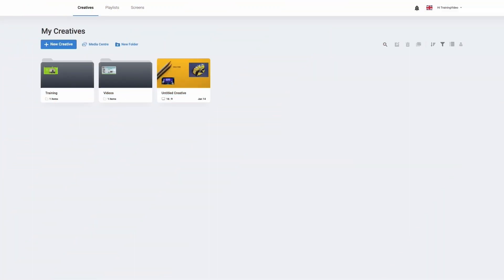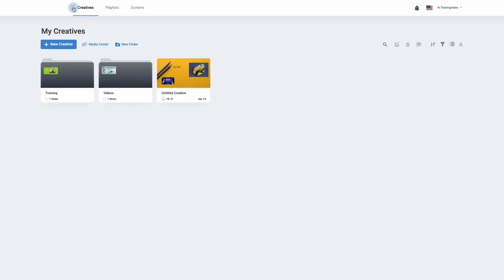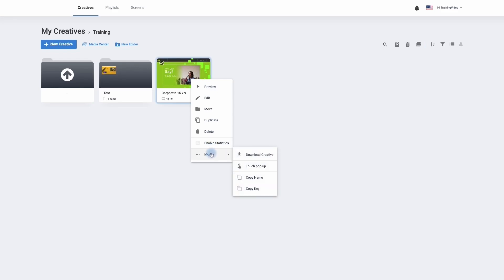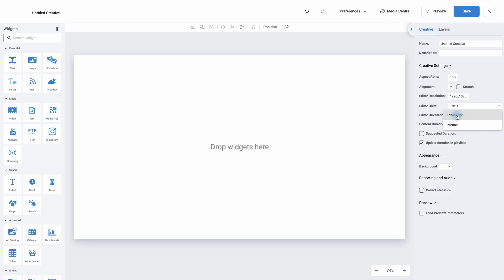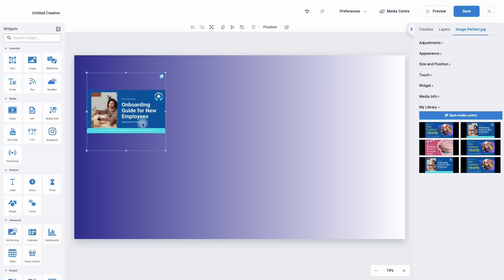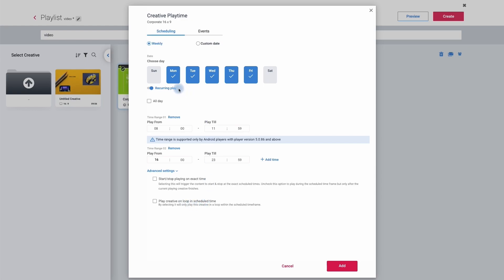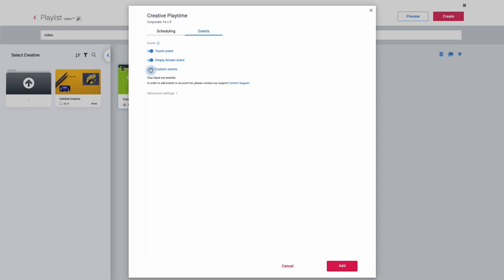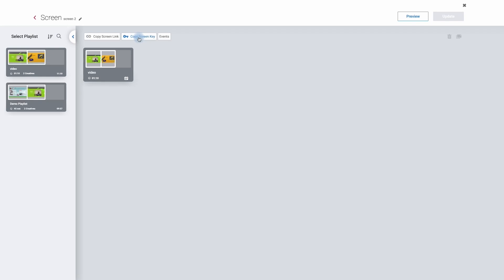NoviSign: Getting Started with Your Digital Signage Solution – Step-by-Step Guide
This video is a step-by-step guide to getting started with your digital signage platform. You'll learn how to navigate the NoviSign interface, create your first creative, and set up your digital signage for display.

The tutorial walks you through the entire process, from understanding the homepage layout to assigning creatives to playlists and setting up your first screen. Whether you're new to digital signage or just getting started with NoviSign, this video ensures a smooth onboarding experience.

Chapters & Timestamps:
00:00 - Introduction
00:40 - What is Digital Signage?
00:52 - Creatives, Playlists, and Screens Explained
02:12 - Managing Media and Folders
03:49 - Creating and Editing Creatives
05:25 - Using Templates and Widgets
07:13 - Customizing the Canvas and Layout
08:45 - Saving and Publishing Content
09:32 - Creating and Managing Playlists
11:06 - Scheduling and Automating Playback
13:30 - Managing Screens and Players
14:48 - Final Steps and Publishing
15:19 - Conclusion